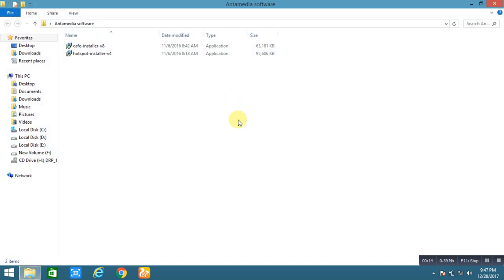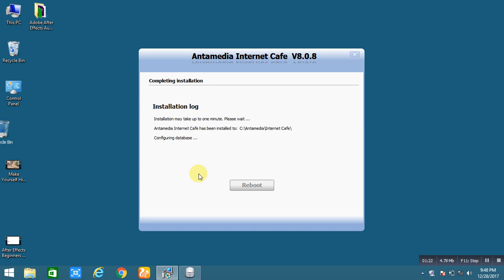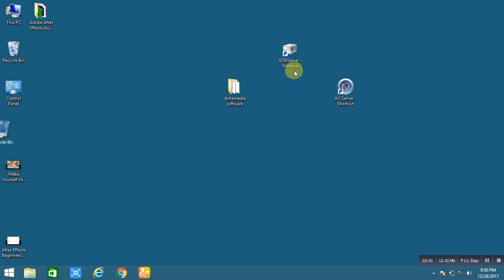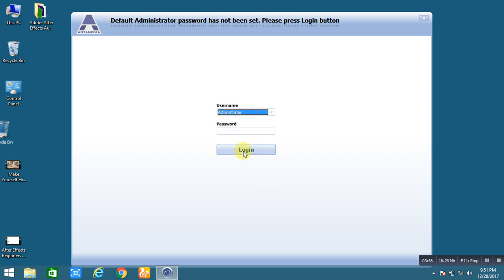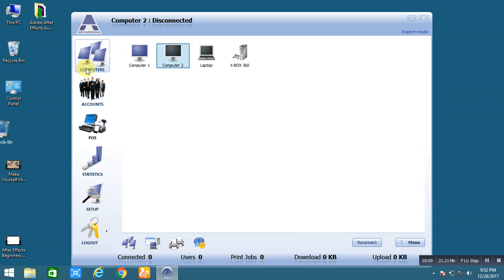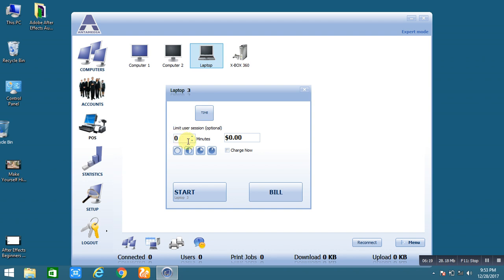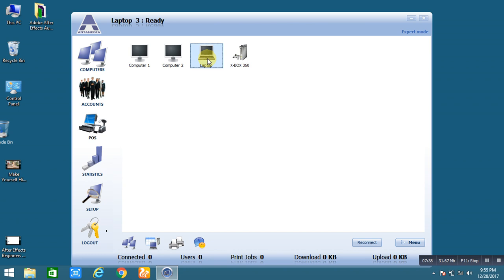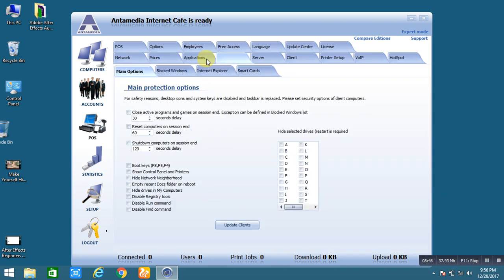Antamedia internet cafe | Internet Cafe Software | Cyber Cafe Software | cyber cafe apps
1. How to manage your cyber cafe
2. how to create cyber cafe bill
3. how you have too use antamedia internet cafe for your cyber
     cafe
4. what the features of this software